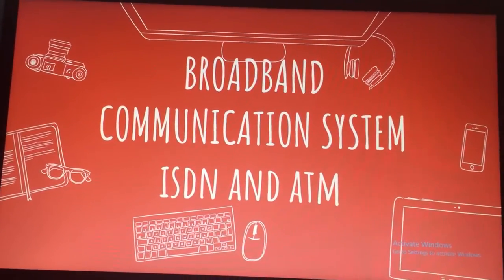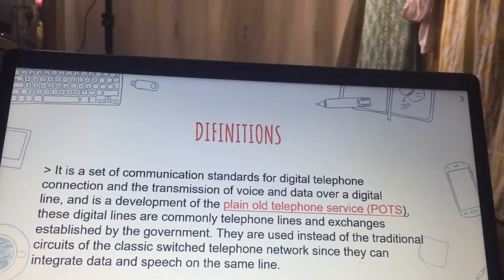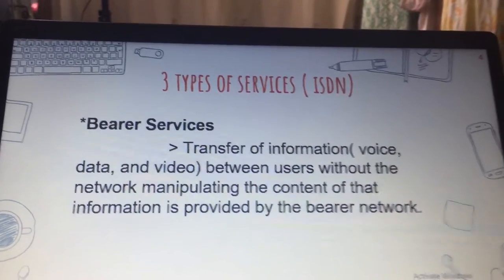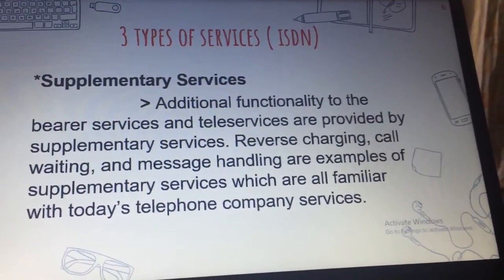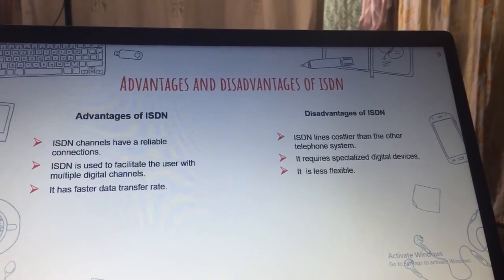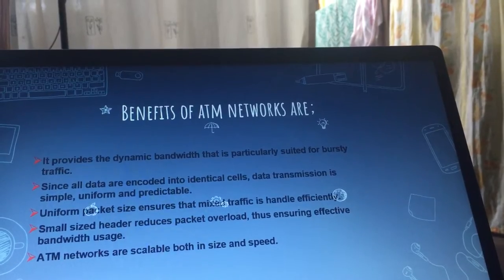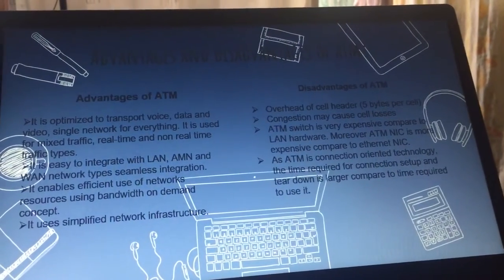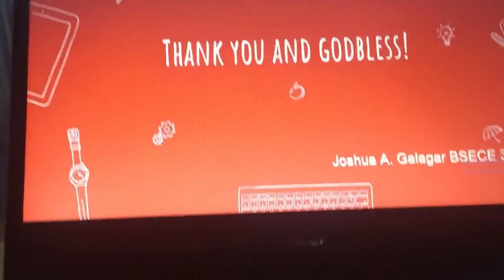Broadband Communications System (ISDN/ATM)